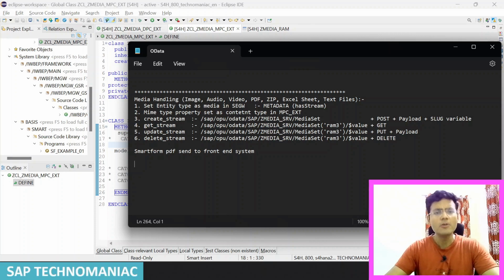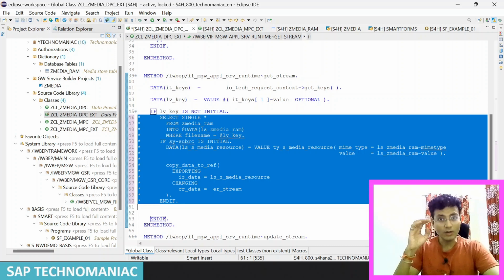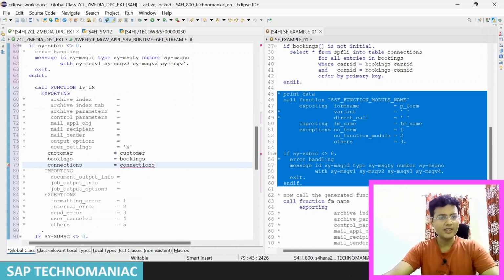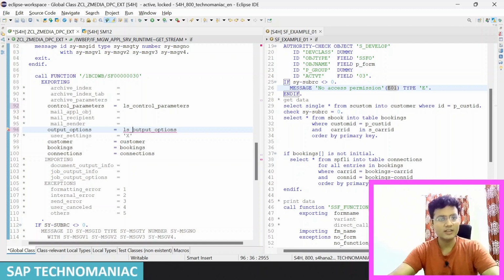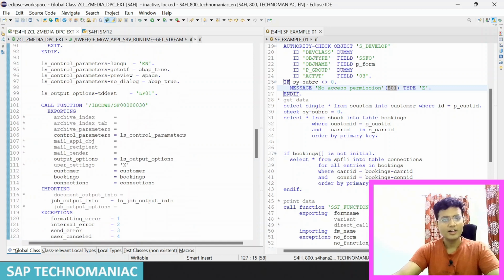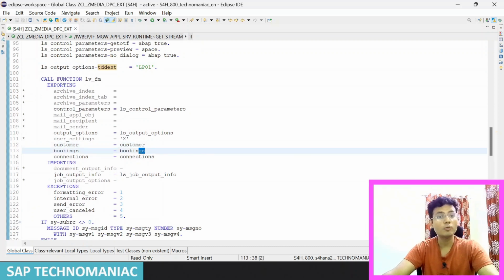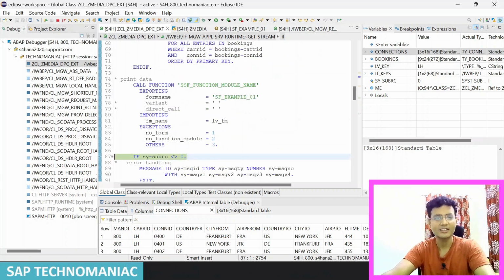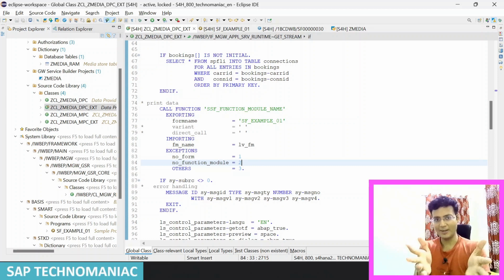Smartform Handling Through OData Part 21